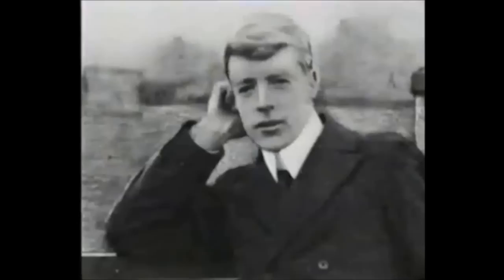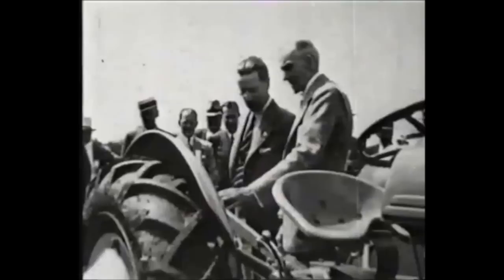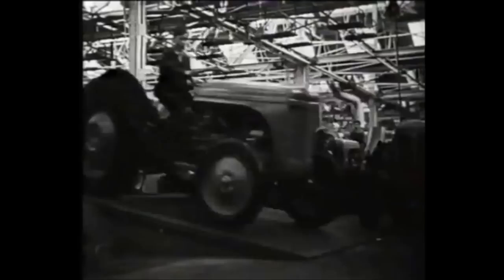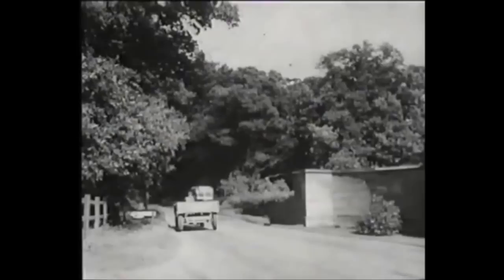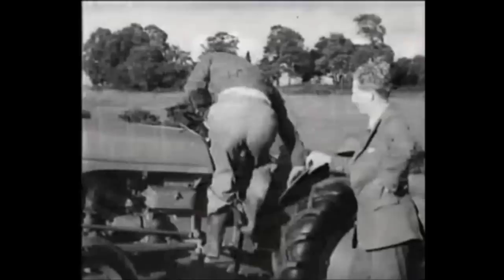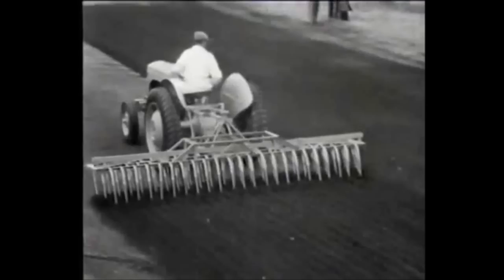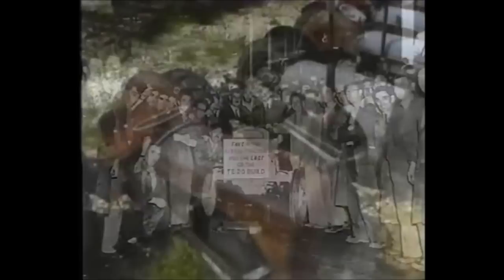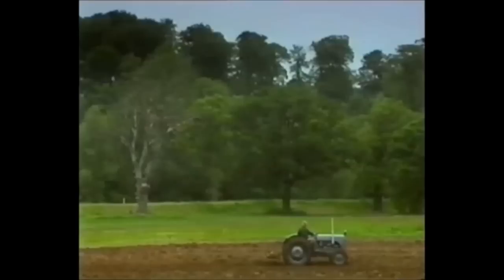Ferguson T20 History and Archive - The Ferguson system